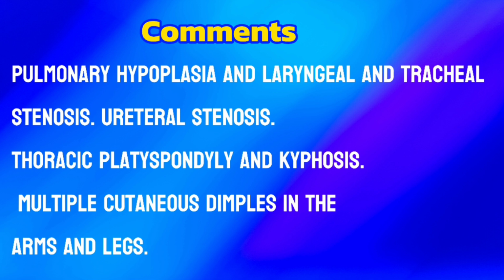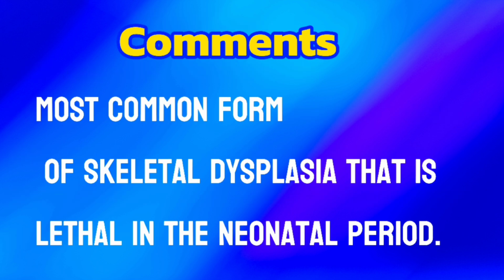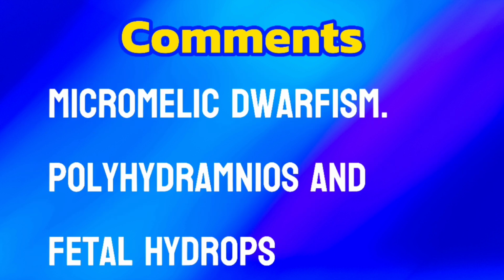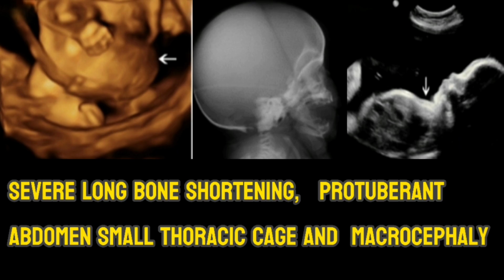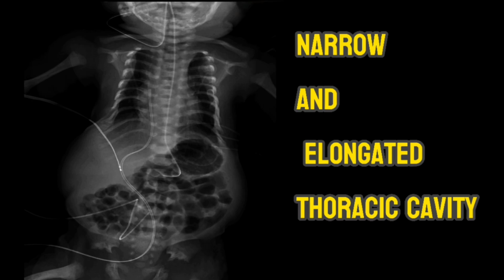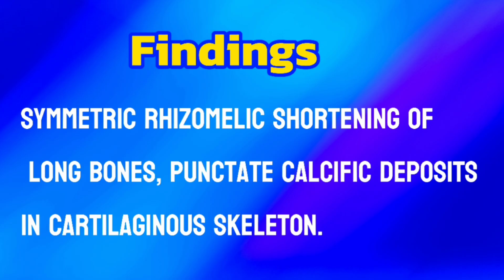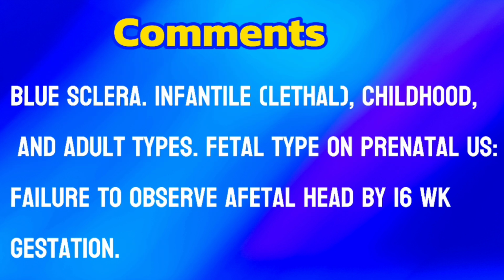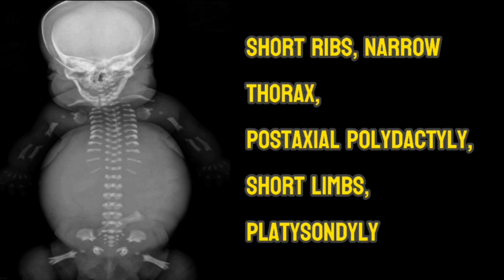Lethal Skeletal Dysplasia: Understanding a Rare Condition | What Every Parent Should Know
Lethal Skeletal Dysplasia is a rare and devastating condition affecting unborn babies. Join us as we explore this complex congenital disorder, its types, diagnostic techniques, and the emotional journey families face.

In this informative video, we'll cover:

- Types of Lethal Skeletal Dysplasia (Thanatophoric Dysplasia, Osteogenesis Imperfecta, and more)
- Prenatal screening and diagnostic methods (ultrasound, MRI, genetic testing)
- Radiologic findings and key identifiers
- Emotional support and resources for families

Whether you're a parent, healthcare professional, or simply seeking to understand this condition, this video aims to provide valuable insights and support.

Your Search

lethal skeletal dysplasia
non lethal skeletal dysplasia
ultrasound
 Thanatophoric Skeletal Dysplasia musculoskeletal
MSK
pediatric skeletal dysplasia
skeletal dysplaisa
dwarfism
pediatrics
 osteogenesis
 pediatric lectures
 spine surgery in children
scoliosis
 deformity
health
medicine
 medicoexperts
Prenatal Diagnosis of Skeletal Abnormalities Skeletal Abnormalities
 Prenatal Diagnosis
complication
usg
ultrasound
 medical
medical video
radiology
osteogenesis imperfecta
 brittle bones disease
OI
 OI Foundation
 unbreakable spirit
 OIF
rare bone disease
 rare disease
 brittle bones
Skeletal Dysplasia, dwarfism
short stature
 causes of Skeletal Dysplasia
 symptoms of Skeletal Dysplasia
 treatment of Skeletal Dysplasia
 diagnosis of Skeletal Dysplasia
 Complications of Skeletal Dysplasia
 risk factors of Skeletal Dysplasia
 prevention of Skeletal Dysplasia
 complications
diagnosis
 risk factors
 prognosis
prevention
 what
 is
causes